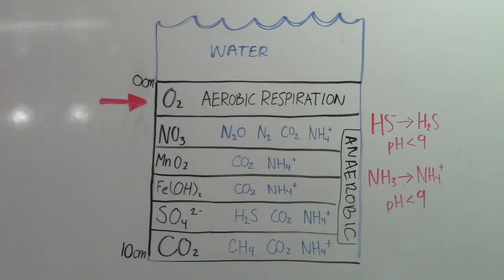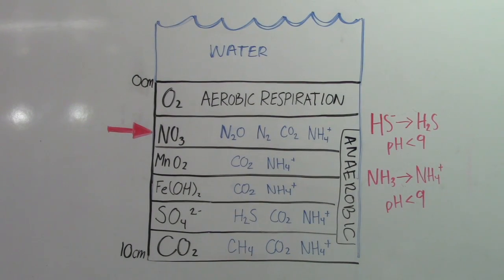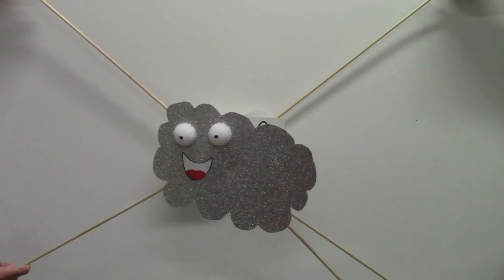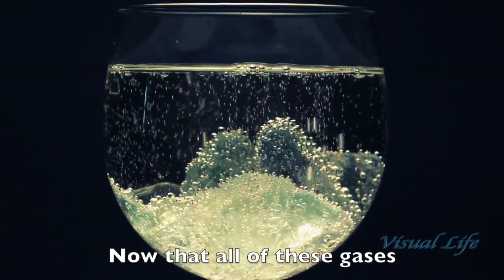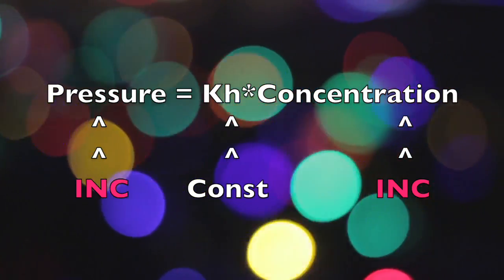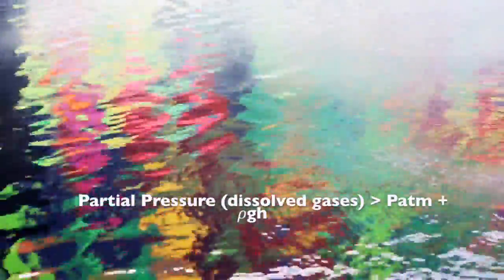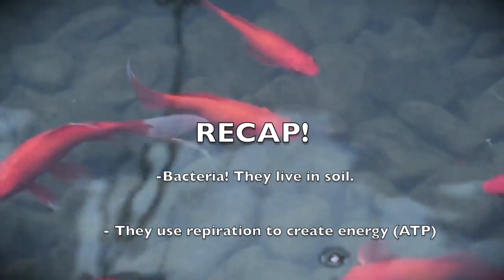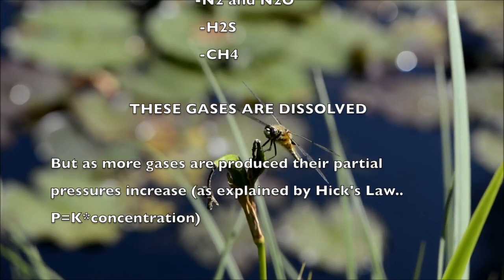Why do Bubbles Rise from Wetland Sediment?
This video is about the processes that create bubbles in wetland sediments.